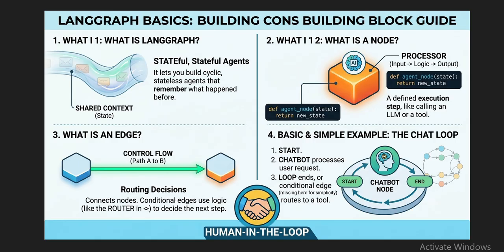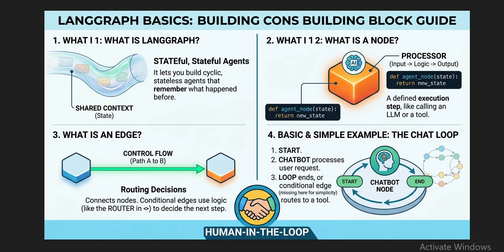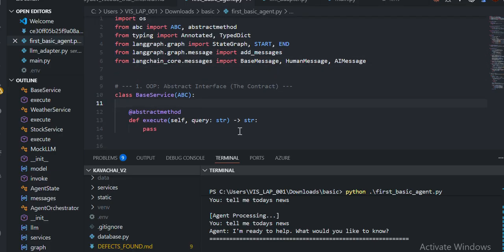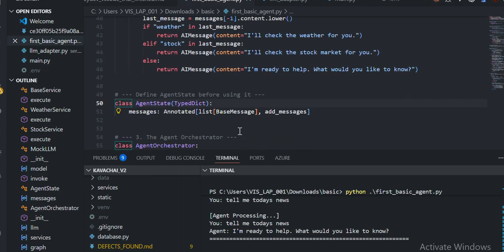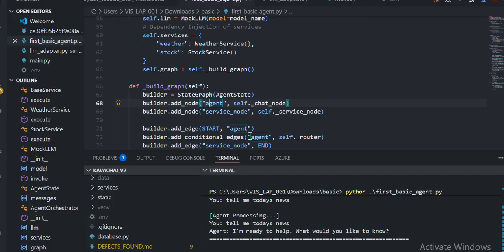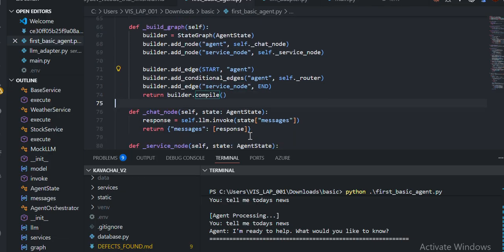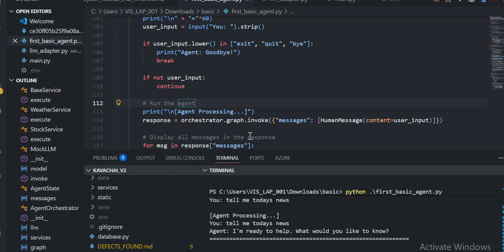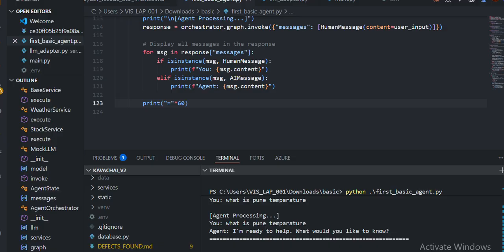LangGraph Agents Guide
Are you still writing "if-else" spaghetti code for your AI agents? Stop! 🛑 In this video, I’m showing you the professional, industry-standard way to build AI Agents using LangGraph, Object-Oriented Programming (OOP), and a Microservices-ready architecture.

We’ll move away from monolithic scripts and build a modular system where every tool acts as a standalone microservice. Best of all? We’re running everything locally using Ollama and Qwen/Hermes models—giving you total privacy and zero API costs.

What you will learn:
✅ LangGraph Foundations: Nodes, Edges, and State machines.
✅ OOP Principles: Using Abstract Base Classes (ABC) for clean service contracts.
✅ Microservice Architecture: Decoupling your tools for production-level scalability.
✅ Local AI: Running powerful models like Qwen3:8b locally without expensive APIs.

Chapters:
0:00 - The Problem with Monolithic AI Agents
1:30 - What is LangGraph? (The Core Concepts)
3:00 - OOP & Interfaces: Creating a Service Contract
5:00 - Coding the Agentic Orchestrator
7:30 - Local LLMs with Ollama
9:00 - Why this architecture scales to production
10:00 - Final Demo